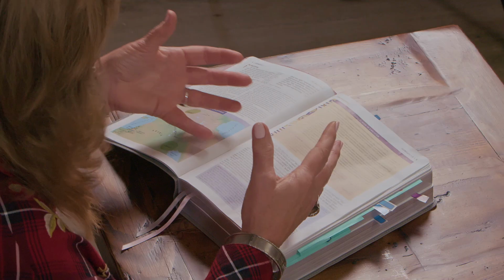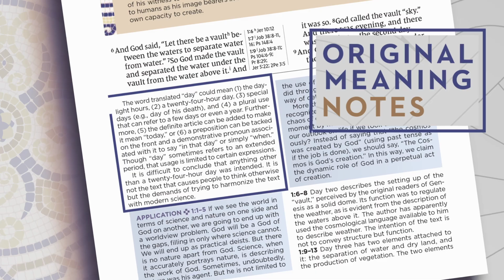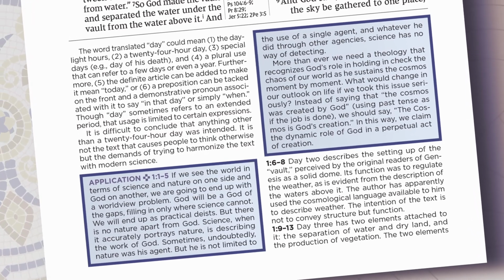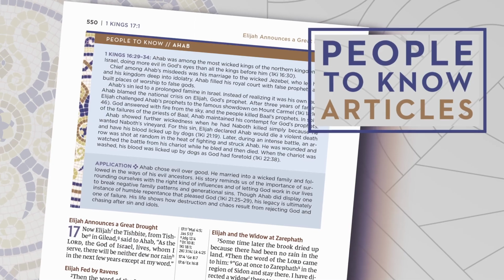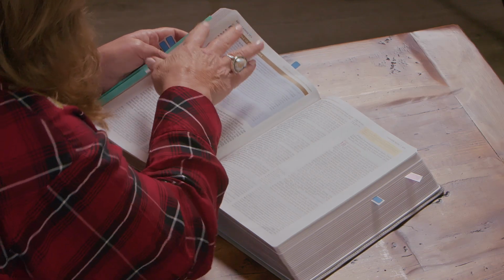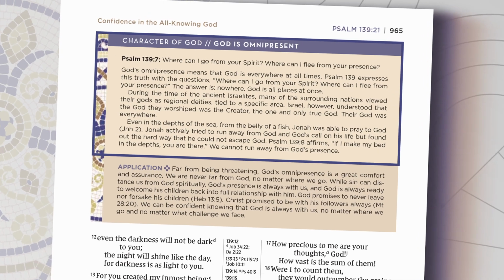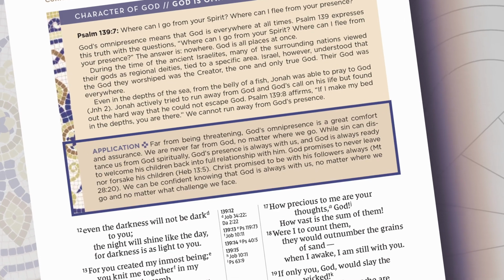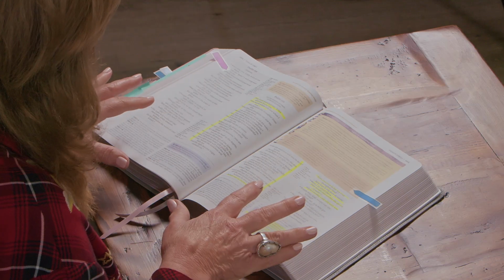Lisa Harper Explains How to Use the NIV Application Bible by Zondervan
Learn What the Bible Means. Discover What it Means for You.

Featuring thousands of study notes drawn from the bestselling NIV Application Commentary series (over 2 million copies sold), the NIV Application Bible helps you understand Scripture and apply it to your life in a whole new way. This study Bible guides you in discovering how the ancient truths found in Scripture relate to your experiences today using insight from trusted evangelical scholars, paired with timely biblical application principles. Throughout the Bible, Original Meaning Notes help you explore the meaning of the biblical text while Application Notes make it personal, helping you to integrate the Bible’s teachings into your everyday life.

The study notes found in this Bible follow the well-established format of the NIV Application Commentary series, bridging the world of the Bible and contemporary times by distilling and applying the timeless truths found in God's Word. The notes are paired with other helpful features that will help you better understand the events, characters, and stories of the Bible, including book introductions, People to Know articles, and Character of God articles. The Questions for Growth found in every chapter encourage reflection on how these elements connect to your personal experience. The features are laid out using an engaging, full-color page design that also includes maps and charts that help illustrate biblical locations and timelines.

The NIV Application Bible pairs a deeper understanding of the ancient biblical text with contemporary application of the lessons found within it, offering you a new way to understand what the Word of God means for your life today.